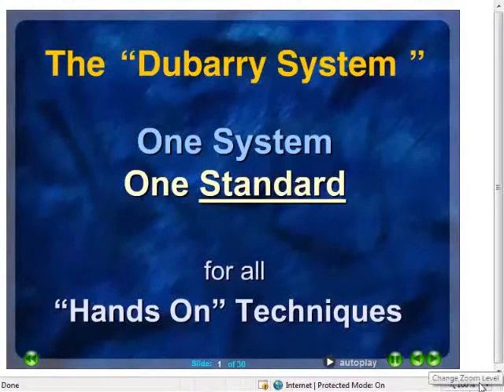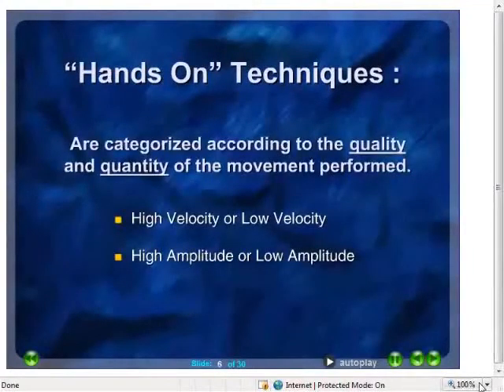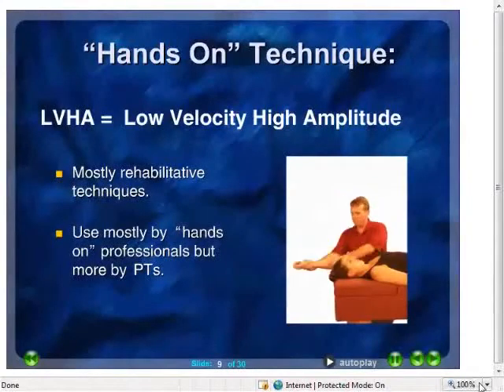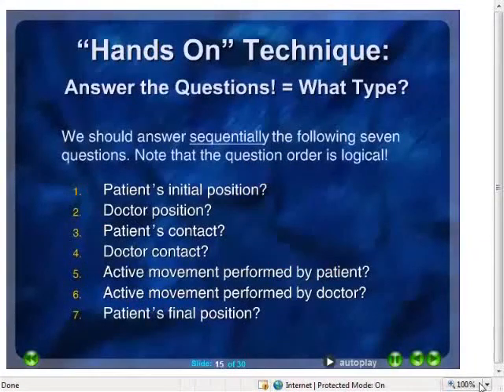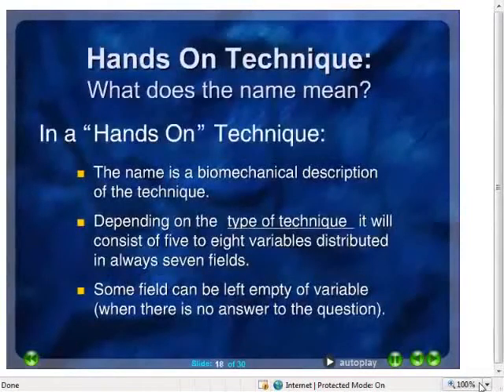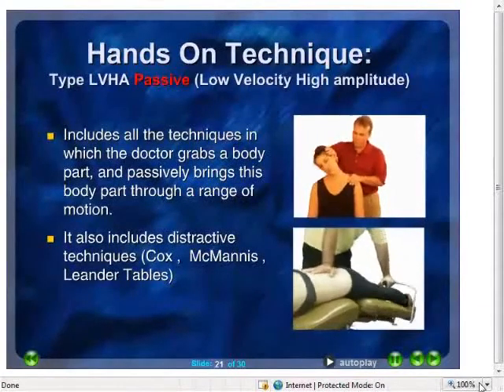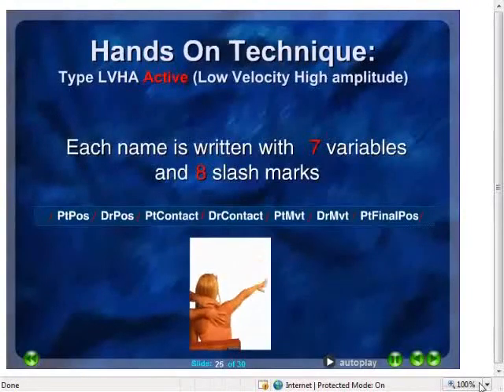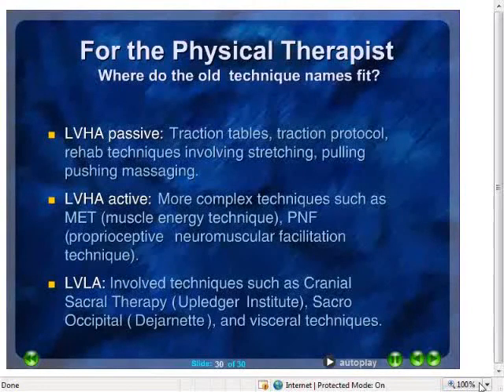Standardization of Hands-On Technique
Learn how to standardize and name hands-on techniques using the DocuRehab system.  You can also create and upload your own techniques for use in your practice.